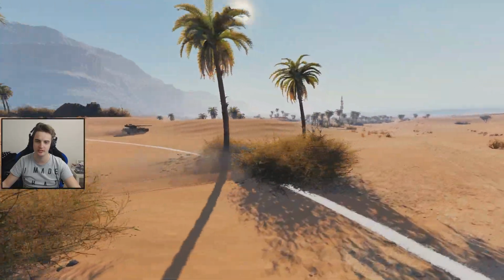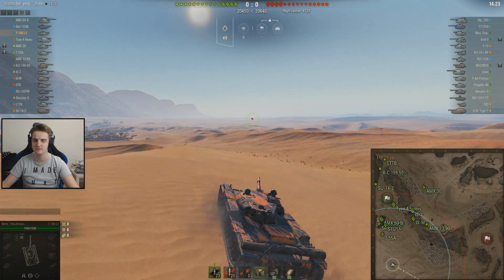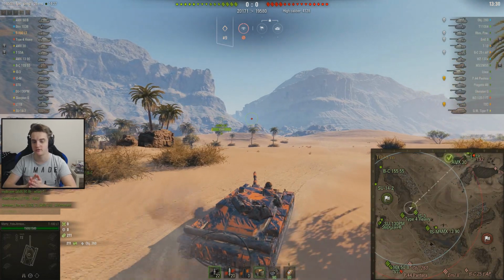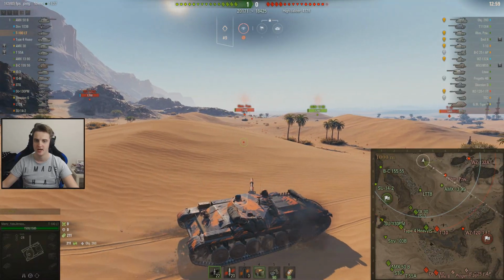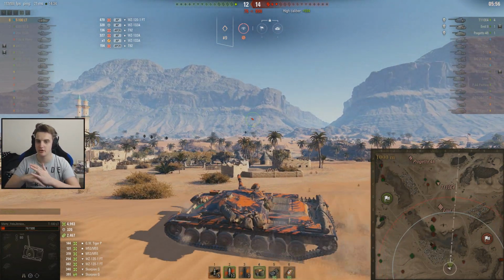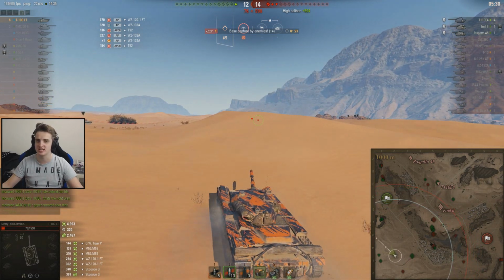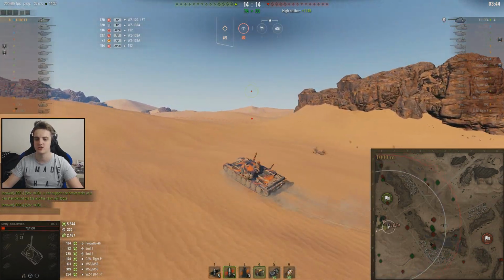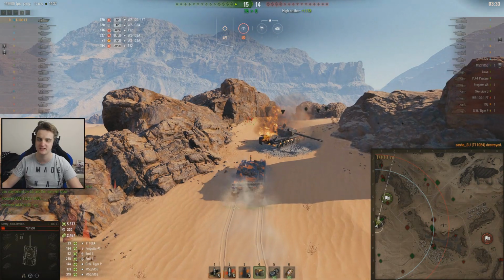On the Move - T-100 LT (World of Tanks)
Thanks Marty_YoloJitrnice for sending this one!
Today we are going to take a look at the T10 Russian light tank, T-100 LT. This vehicle is in my opinion one of the best light tanks in the game, which you are going to see in this video.